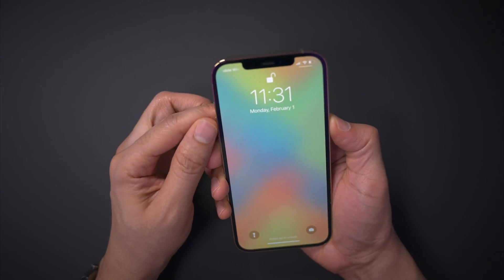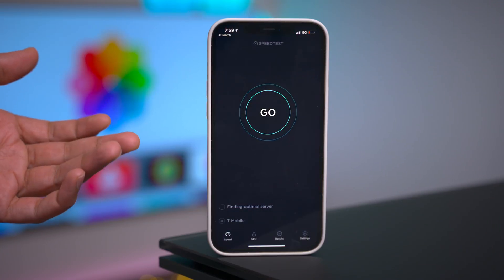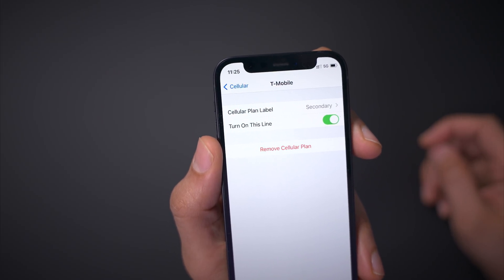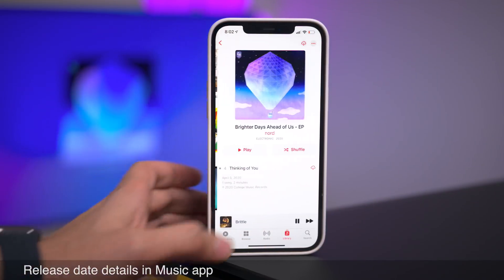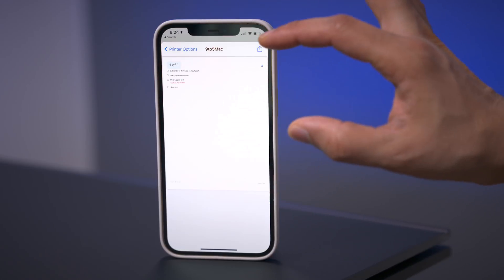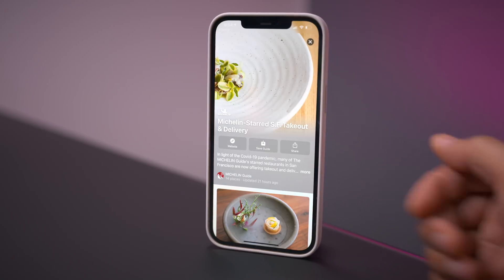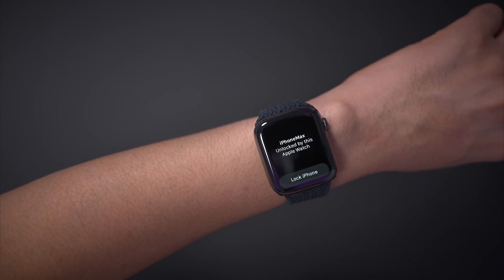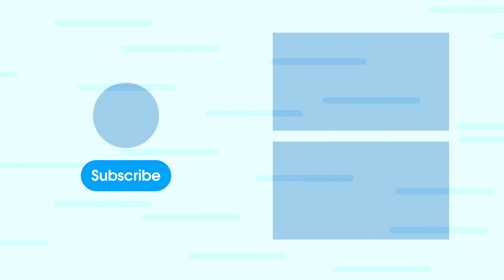iOS 14.5 Beta 1 Changes and Features! What's new?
A look at what's new in iOS 14.5 Beta 1.

DETAILED VIDEO SYNOPSIS:
Hands on with new iOS 14.5 beta 1 changes and features, including new unlock iPhone with Apple Watch functionality, updated Reminders and Music app features, New update splash screens, horizontal startup screen for iPadOS 14.5, News app updates, AirPlay 2 support for Apple Fitness+, redesigned Podcast app, dual DIM 5G support, and more.

TIMESTAMPS:
0:00 Introduction
0:15 Updated Software Update Screen
0:40 Updated Watch app Software Update Screen
0:57 Horizontal boot screen iPad
1:11 5G Standalone Cellular Switch
1:58 Worldwide Dual SIM 5G Support
2:44 'Made For You' in Apple Music Library
3:38 Release date details for Music
3:51 Scrolling Metadata on Now Playing Lock Screen view
4:10 Dedicated Search tab in News app
4:41 Reminders sorting
5:09 Reminders app AirPrint support
5:32 PS5 / Xbox Series X controller support
5:42 Apple Fitness+ Workouts AirPlay 2 support
6:23 Maps app redesigned guides
7:01 Updated Podcast app
8:47 Type to Siri interface update
10:18 Send message with Siri interface update
10:35 Unlock iPhone using Apple Watch while wearing face mask